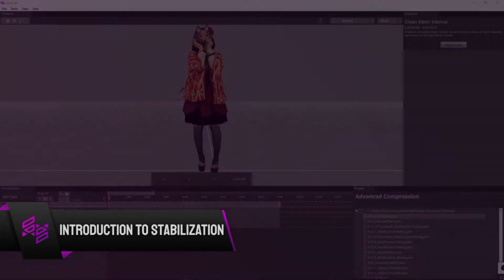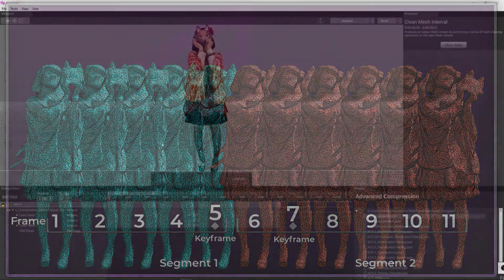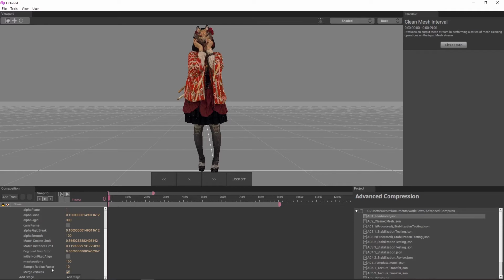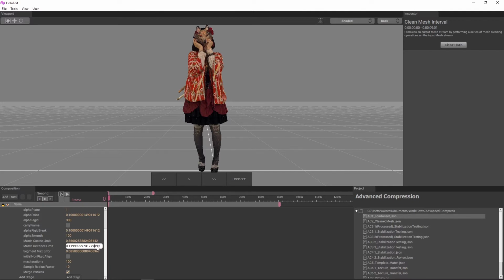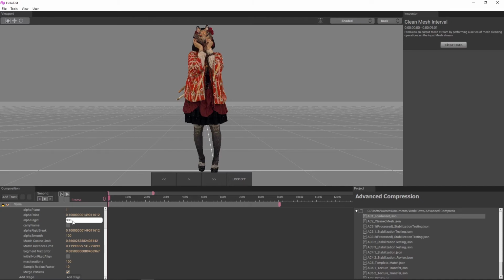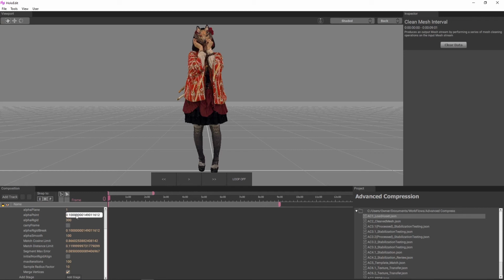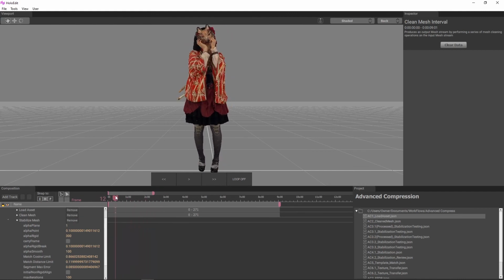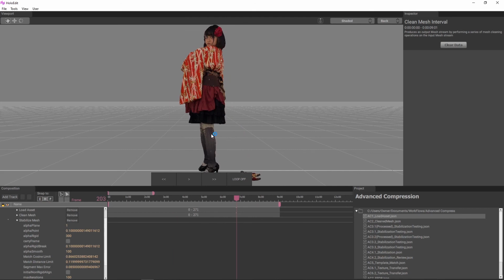HoloEdit Tutorial: Advanced Compression - Intro to Stabilization - HoloEdit 2020 (3 of 11)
Examine the principles of stabilization as well as important settings while applying the Stabilize Mesh Stage in HoloEdit 2020.3
Stabilize Mesh is the first step in efficient compression. It takes a sequence of mesh with different topology, picks one frame and attempts to deform that key pose to match the surface shape of the other frames around it, creating a new sequence of frames with similar topology, matching the surface shape of the originals.